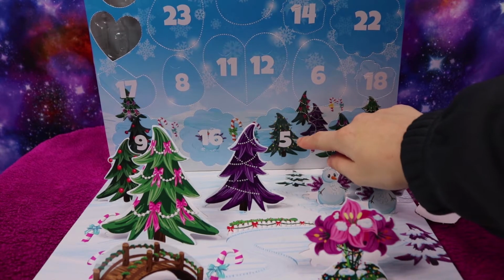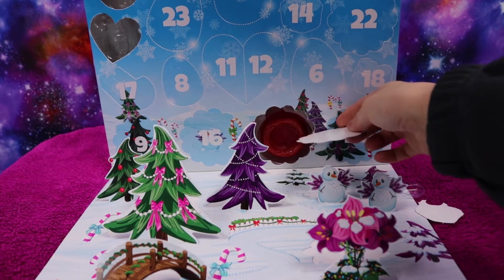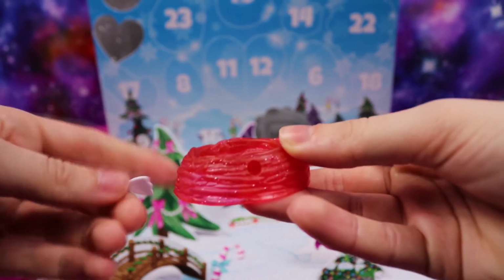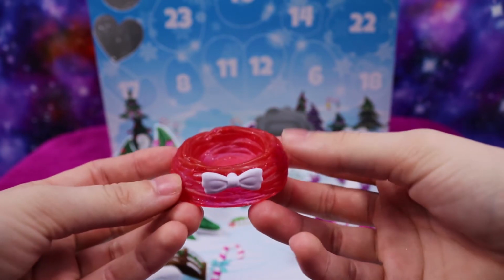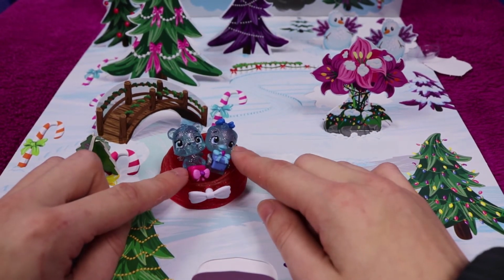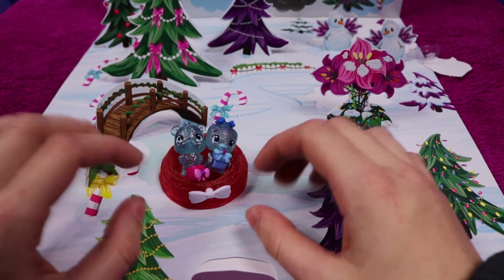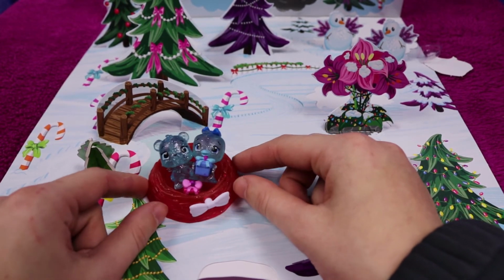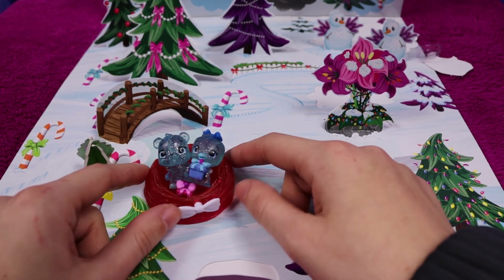Hatchimals calender day#5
Hey everybody! welcome to day number #5!

Today we'll get to see who or what is behind calender door number 5!!

Please comment down below anything you would like to see me review as i think ill be recording quite a few things very soon for all of you to watch :) im super exited to start this journey of reviewing ( and who am i kidding, playing) with toys/figures.

so please check them out if you like what youve seen so far :) im just starting out so any advice would be awesome!